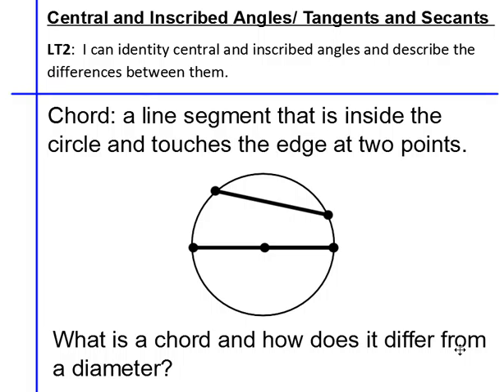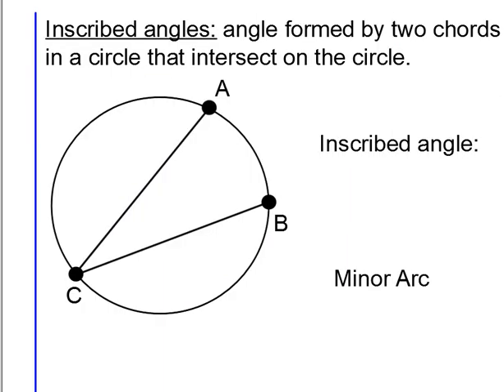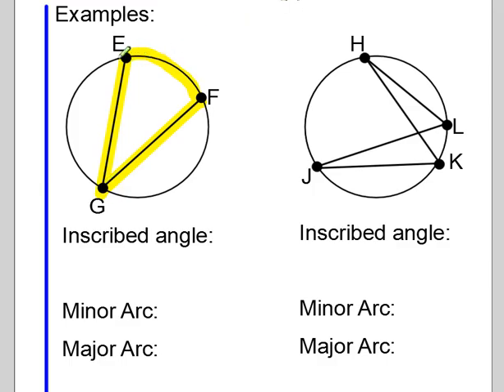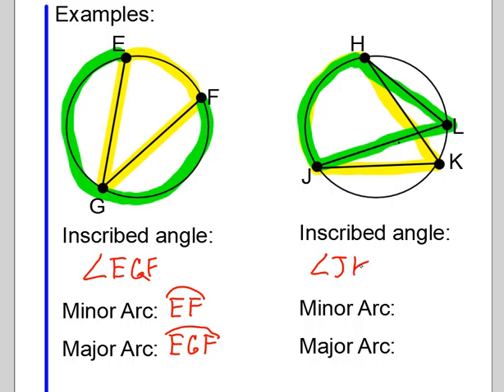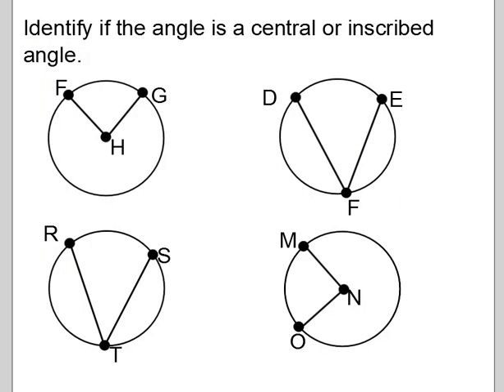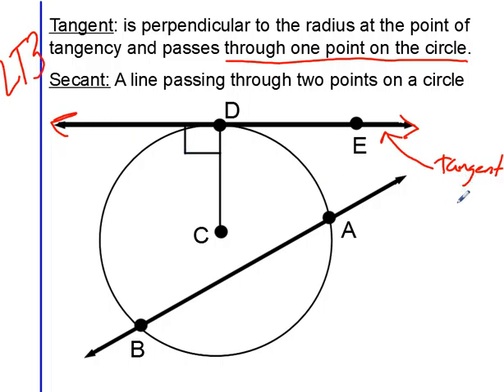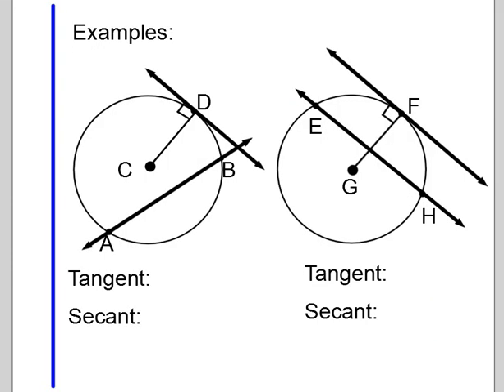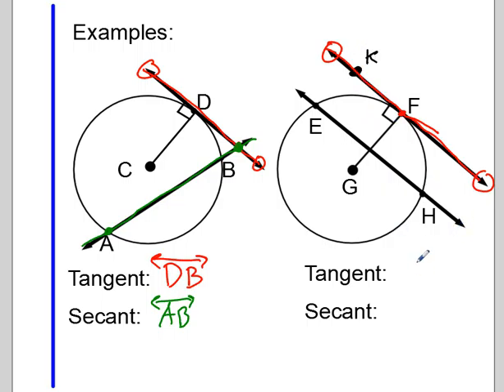LT2 3 Chords, Tangents, Secants, and Inscribed Angles